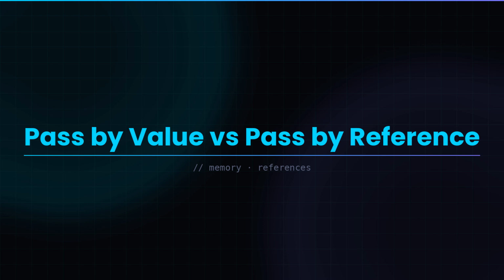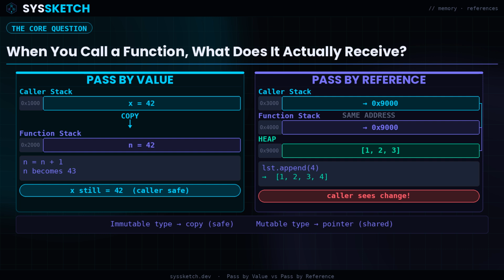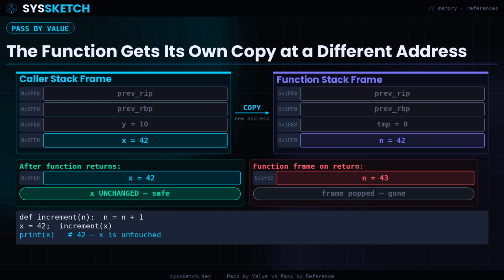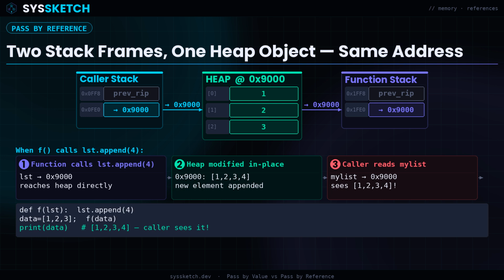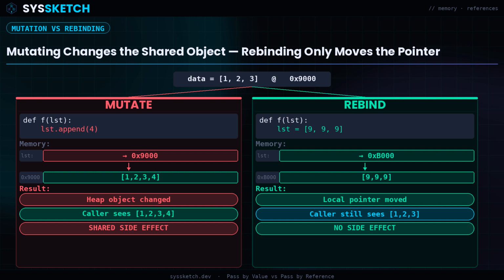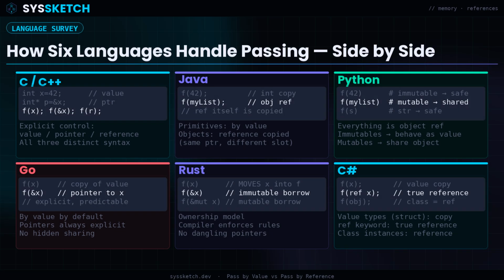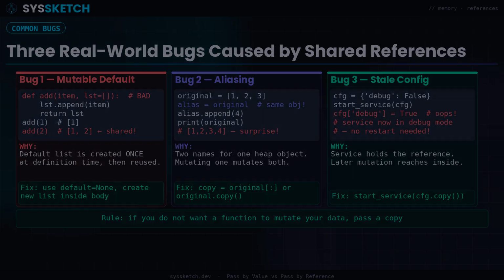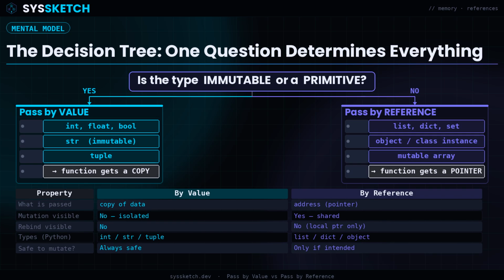Pass by Value vs Pass by Reference — Finally Explained With Memory Diagrams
You've seen the bug before. You pass a variable into a function, the function modifies it, and either nothing changes — or everything changes when you didn’t expect it. The answer is always the same: pass by value versus pass by reference.

In this video:

* The difference between value semantics and reference semantics
* Memory diagrams: stack frames, heap objects, and pointers
* Mutation vs rebinding — the most important distinction in function behaviour
* Why the classic swap function fails and three ways to fix it
* How C++, Java, Python, Go, Rust, and C# each handle parameter passing differently
* Three real-world bugs caused by unintended shared references
* A practical decision rule: immutable data is predictable, mutable data is risky

No confusion. No language-specific guesswork. Just how data actually flows through functions.